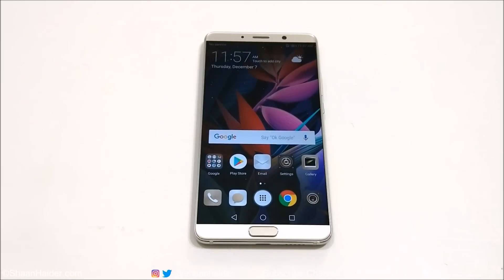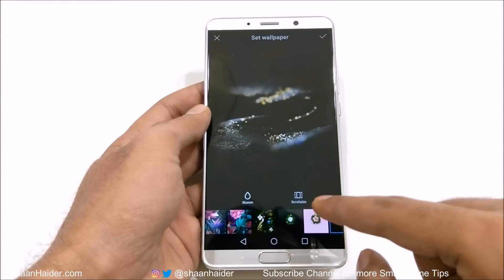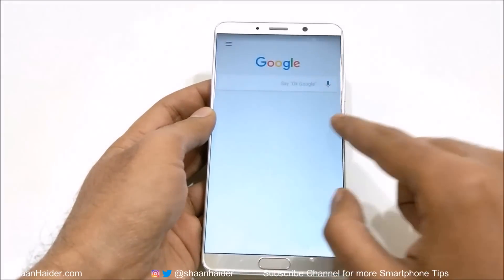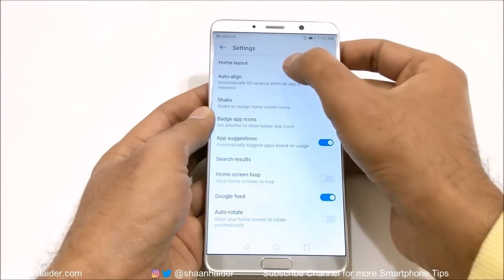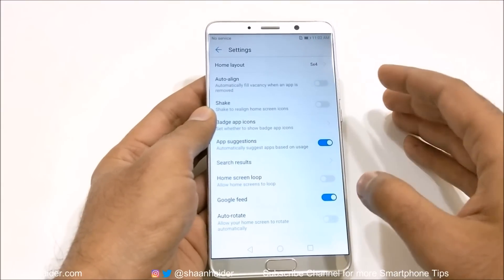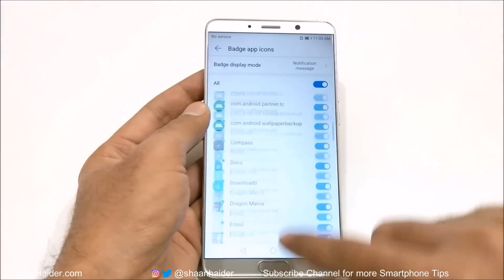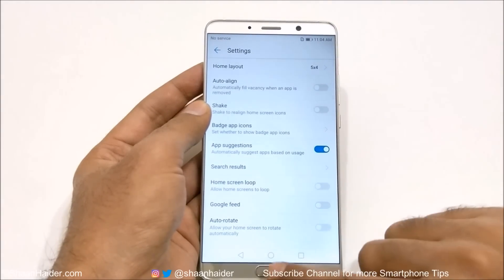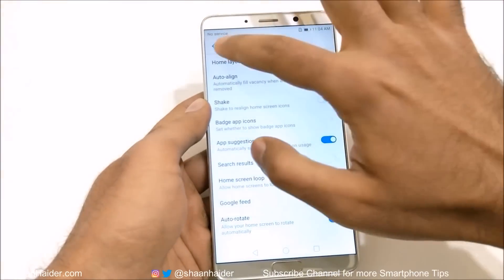Huawei Mate 10 / Mate 10 Pro - How to Customize the Home Screen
How to customize the Home screen of Huawei Mate 10 and Mate 10 Pro smartphones.